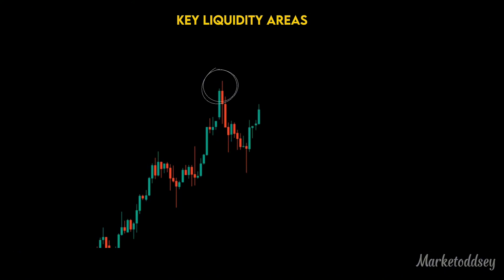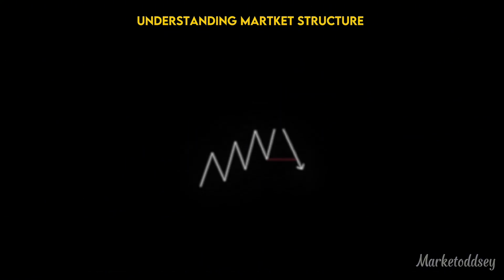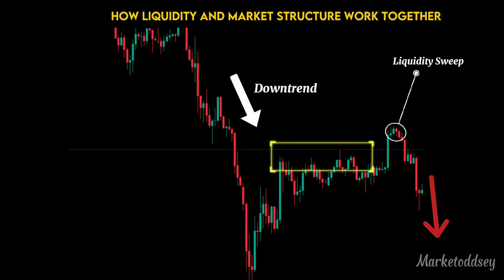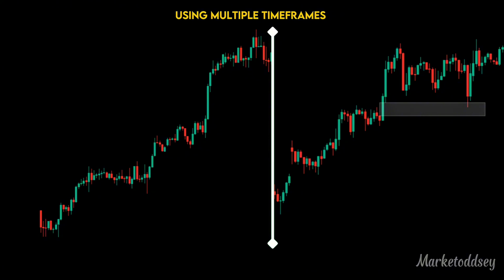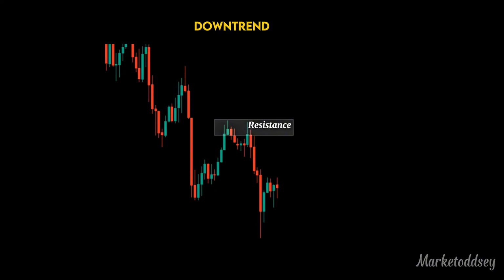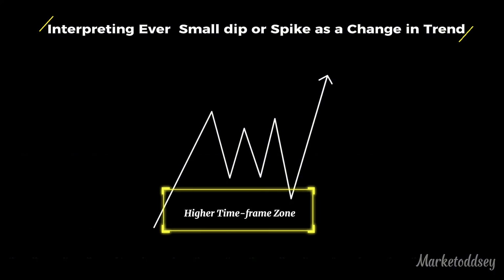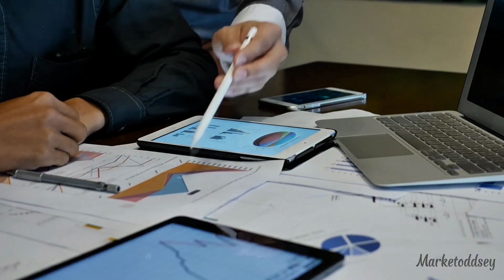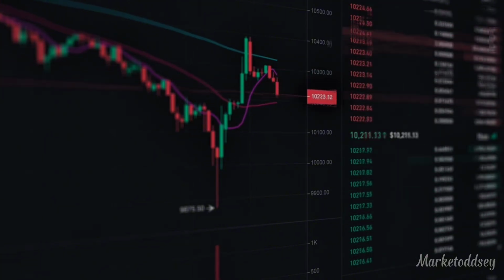Liquidity Concepts Big Traders Use to Manipulate Market Structure (Algorithm Secrets)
🔥 What if you could predict market moves BEFORE they happen? 🔥
In this video, you’ll uncover the hidden algorithm professional traders use to spot liquidity zones, decode market structure, and profit from trends before they explode. Most traders miss these signals don’t be one of them!

👇 HERE’S WHAT YOU’LL LEARN 👇
✅ The "Liquidity Algorithm" Banks Use: Discover how big players manipulate stop-loss orders to trigger massive price moves (and how to ride their coattails).
✅ Market Structure Secrets: Learn to read price action like a roadmap spot trends, reversals, and traps INSTANTLY.
✅ Step-by-Step Strategy: Follow our PROVEN method to combine liquidity + market structure for high-accuracy trades (real charts shown!).
✅ 7 Red Flags Most Traders Miss: Avoid costly mistakes and spot fake outs using institutional tactics.

⏳ TIMESTAMPS ⏳
- “How I predicted this MASSIVE move” (real example!)
- The “Liquidity Algorithm” explained (no fluff)
- Market structure decoded: Spot trends like a pro
- Advanced tactic: Liquidity grabs & order zones
- Step-by-step trading plan (copy this strategy!)
- HUGE mistake 99% of traders make (don’t skip!)

Stop guessing: Trade with logic, not luck.
Beat FOMO: Learn to wait for confirmed signals.
Risk LESS, profit MORE: Smart stops and targets revealed.